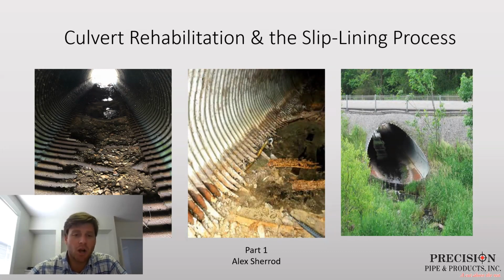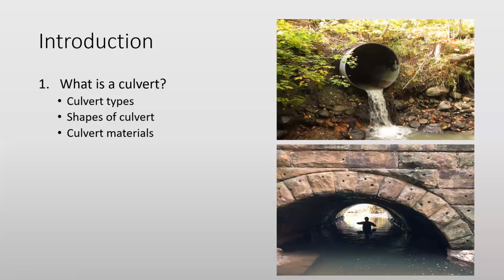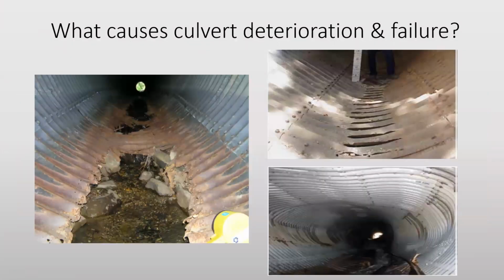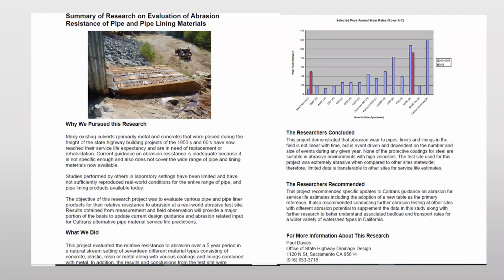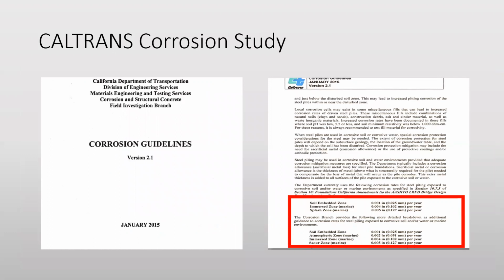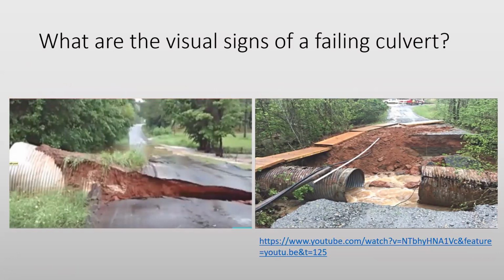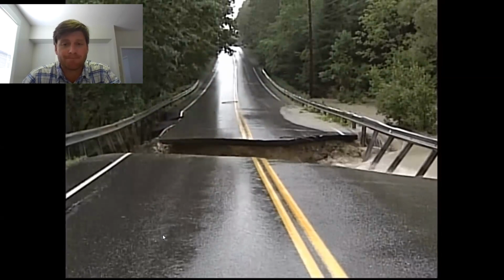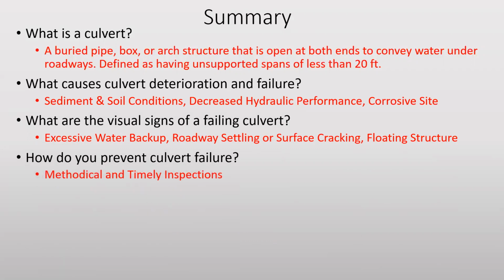Culvert Rehabilitation & The Slip Line Process, Part 1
-What is a culvert?
-What causes culvert deterioration and failure?
-What are the visual signs of a failing culvert?
-How do you prevent culvert failure?